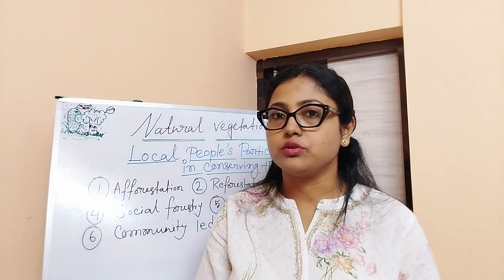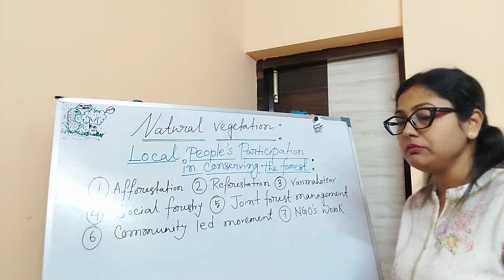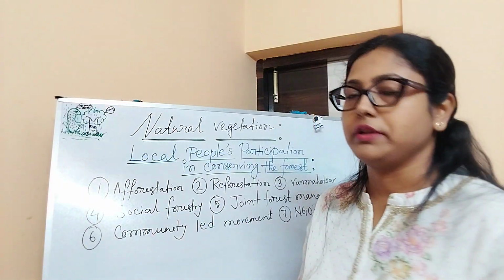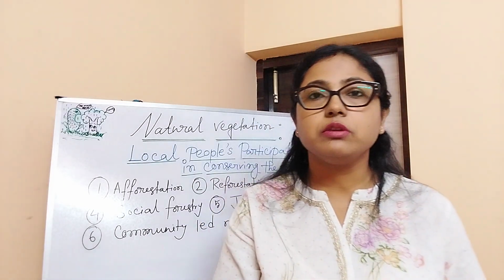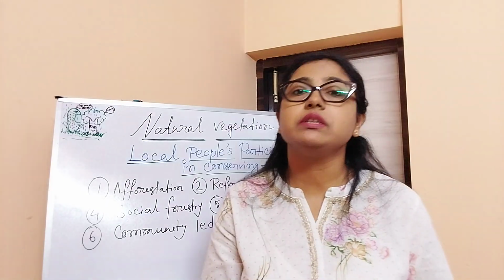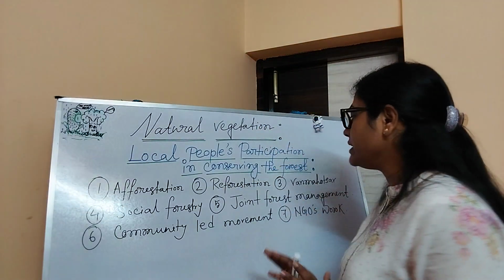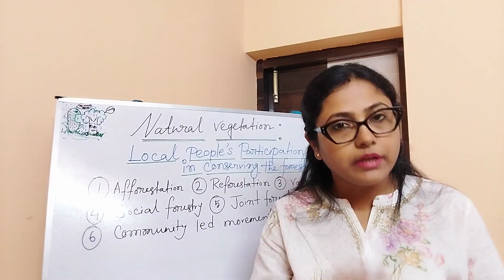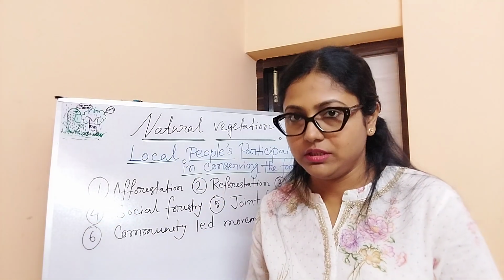How does local people's participation help in conserving forest cover || Natural Vegetation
In this video you will learn:
The role of Local People in conserving forest cover through the following activities:
1. Afforestation
2. Reforestation
3. Van Mahotsav
4. Social Forestry
5. Joint forest management
6. Community Led movement
7. NGO's Participation